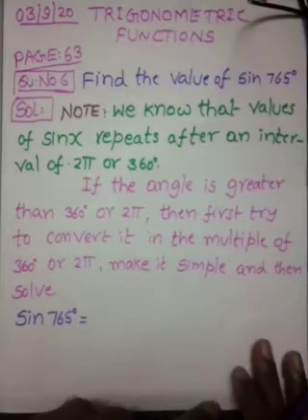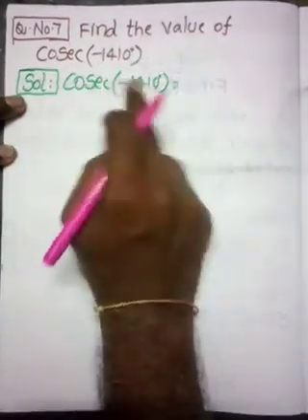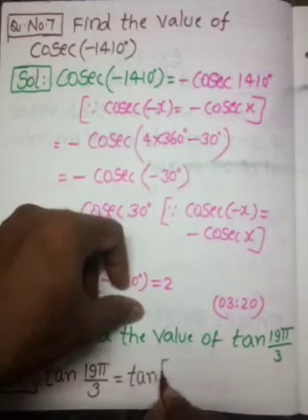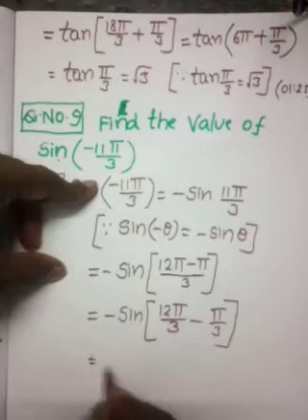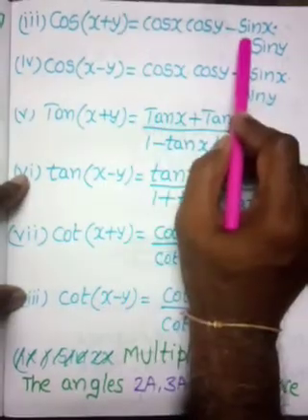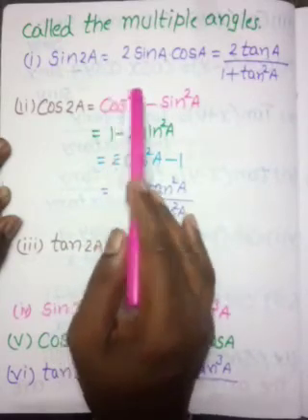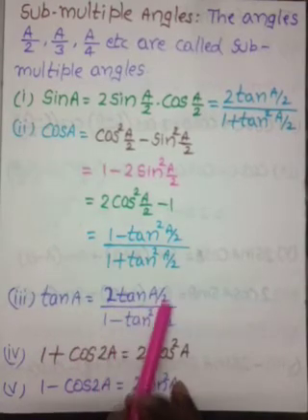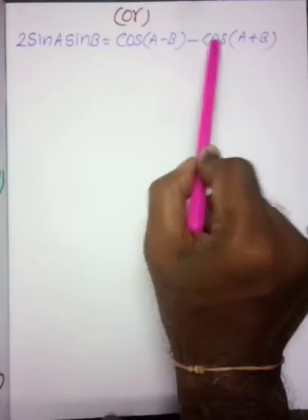11th - EX - 3.2 - Q.Nos.6, 7, 8 & 9 and EX - 3.3 - CONCEPTS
TRIGONOMETRIC FUNCTIONS - EXERCISE - 3.2 - Q.Nos.6,7,8 & 9 and EXERCISE - 3.3 - CONCEPTS